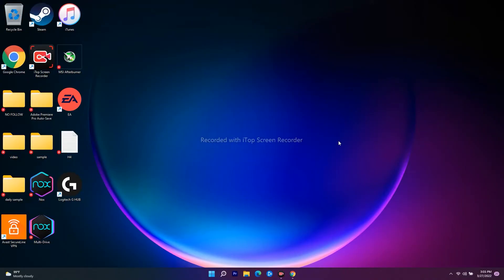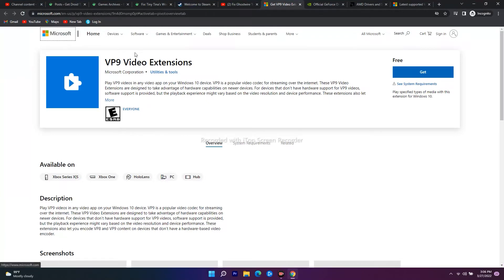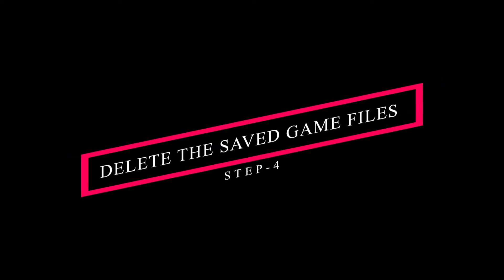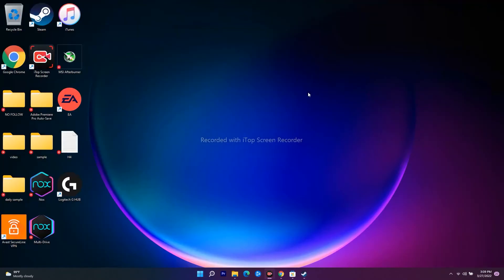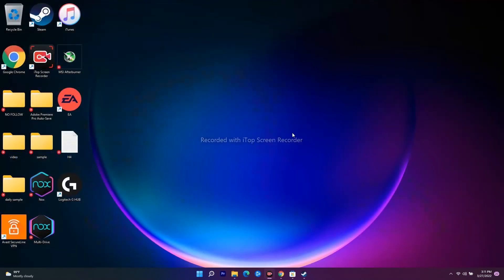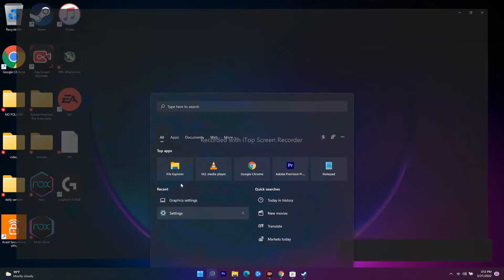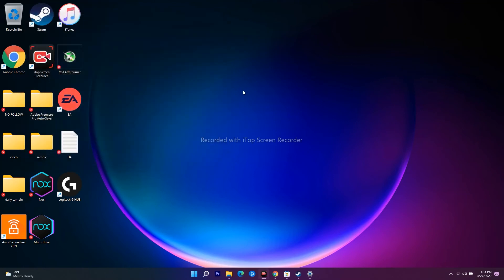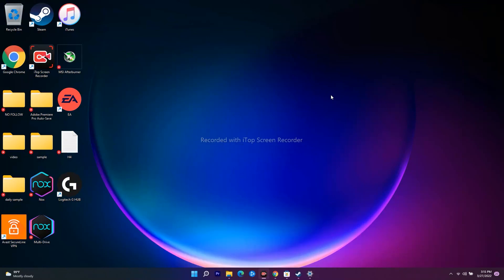How to Fix DEATH STRANDING Crashing, UE4 Snowball Fatal Error, Black Screen & Freezing Issue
It’s been two years since Death Stranding’s release; in that time, the PS4 and PC versions of Kojima’s backbreaking delivery man simulator have gone on to sell more than five million copies combined, making it a success by any measure. However, anecdotally I’ve come across just as many people who have played Death Stranding and completely loved it as I have people who’ve bounced off it within its intentionally grueling opening hours. It’s the latter group of people who perhaps wanted to like it but couldn’t, along with any other fence-sitters, that this PlayStation 5 Director’s Cut seems to have in mind; its raft of quality-of-life improvements and player-friendly features added specifically to make more manageable molehills out of its many formidable mountains. It's just odd that so many of these concessions seem to directly contradict the deliberate hard-working spirit that many appreciated about the original version, which makes the Director’s Cut feel somewhat... compromised.

The new firing range is definitely a welcome inclusion. Accessed via the terminal at any distribution center, it allows you to get to grips with every weapon – and each of them now feels more distinct thanks to the subtle feedback afforded by the DualSense’s adaptive triggers. On top of just blasting paper targets, there are around 30 different VR drills in which you compete against the clock – from stealth-slicing umbilical cords through a gauntlet run of BTs to making fools out of MULEs using only grenades. These are enjoyable little challenges in their own right, but more importantly, they allow you to get a feel for Death Stranding’s combat without the risk of losing any precious cargo that comes with trying to learn to fight while you’re out on the job.

THIS VIDEO ALSO ANSWER FOLLOWING QUESTION :
how to fix death stranding Crashing at startup
how to fix death stranding won't launch
how to fix death stranding lag with FPS drop
 how to fix death stranding error on pc
how to fix death stranding not loading on screen